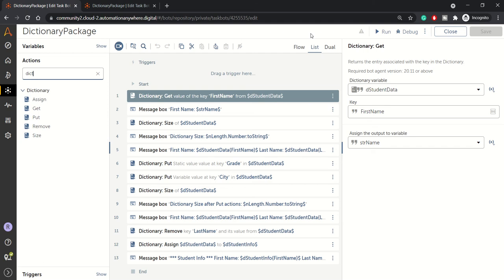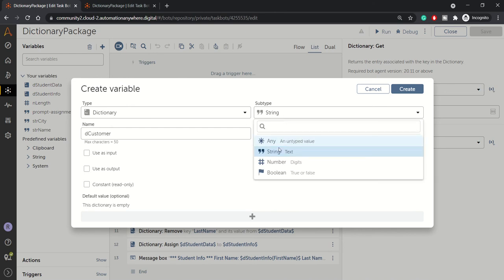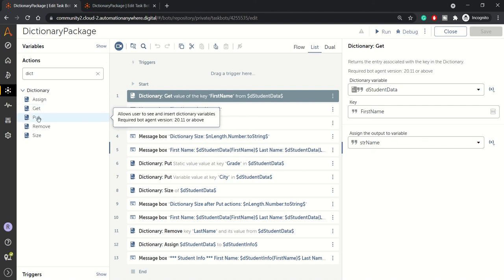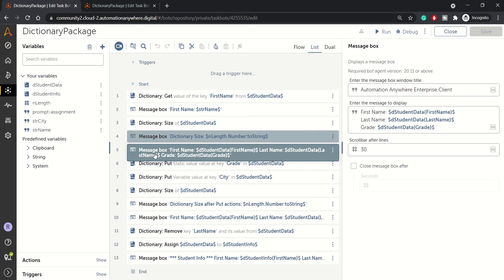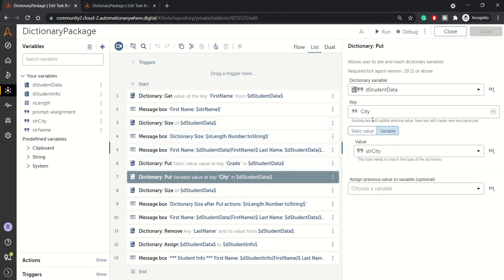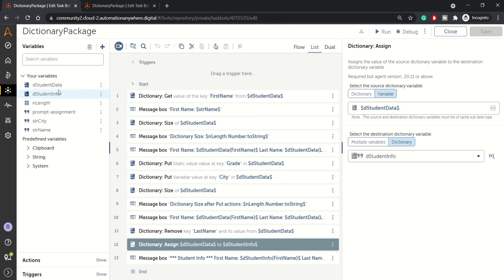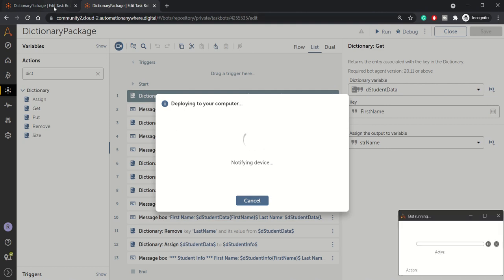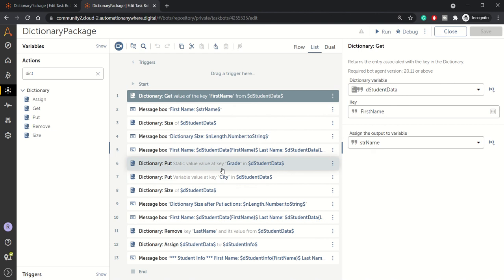Dictionary Package in A360 | RPA A360 Tutorial | RPAFeed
In this video, we have demonstrated the use of the Dictionary package in A360.